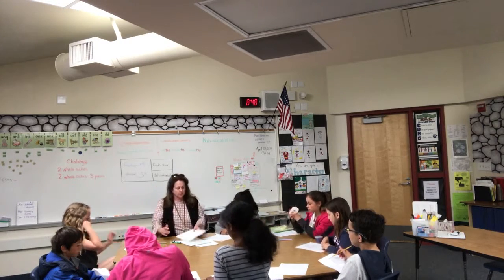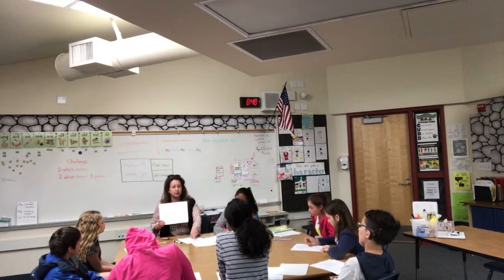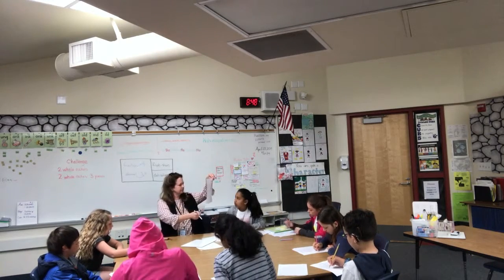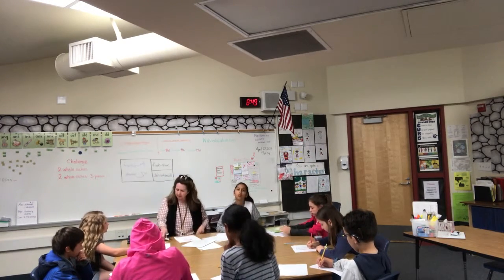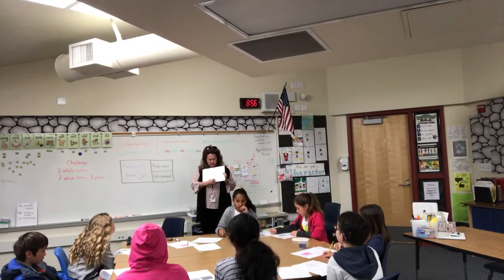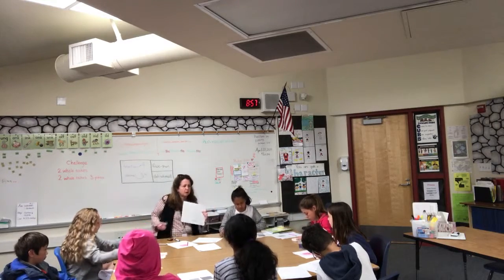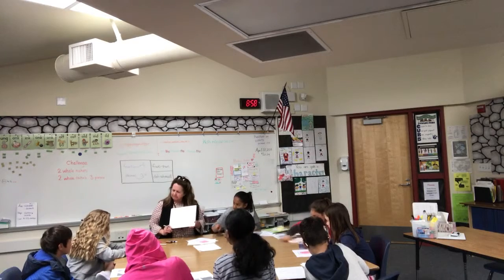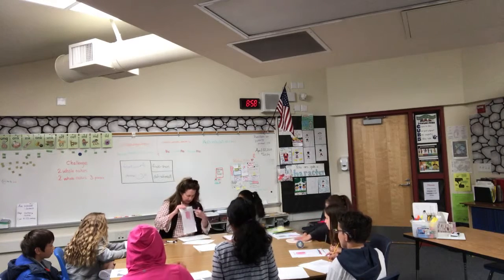Biola culminating teaching experience video